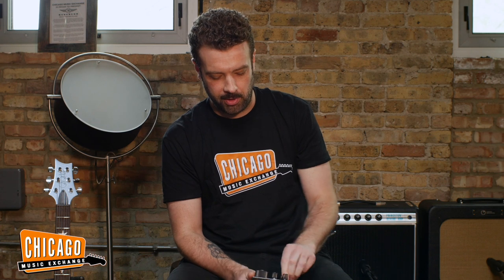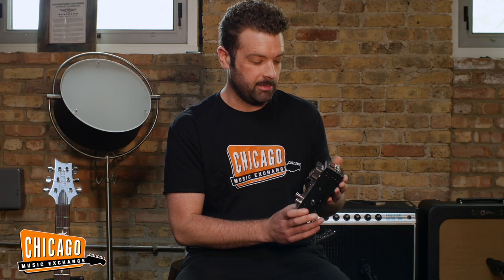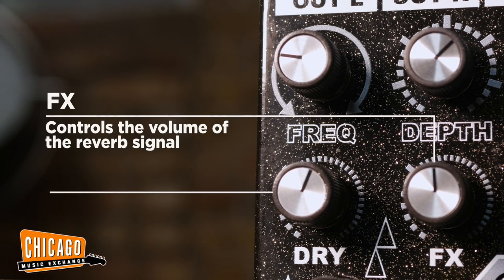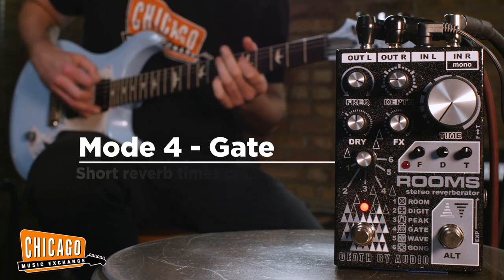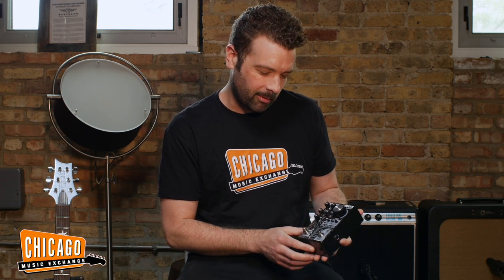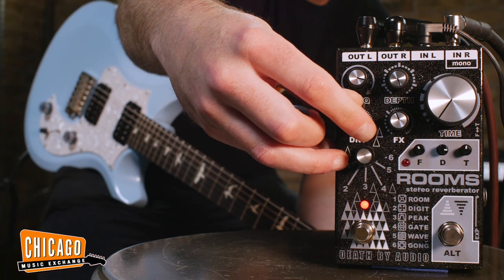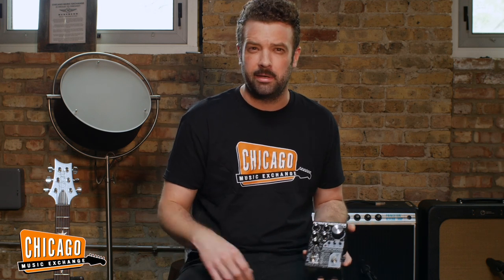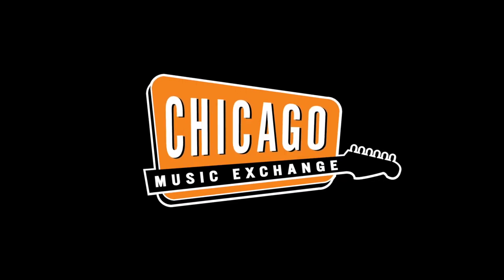Death By Audio Rooms Stereo Reverberator | CME Gear Demo | Joel Bauman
Joel invites us into his Rooms, the new Stereo Reverberator from Death By Audio. More than just a reverb pedal, the aptly named Rooms Stereo Reverberator features six "meticulously programmed" sonic environments (Room, Digit, Peak, Gate, Wave, and Gong), as well as a studio-quality mixer section with Dry and FX parameters to help you use these six settings to create everything from delicate, ambient textures to crisp, gated assaults. Stereo INs and OUTs let you run the pedal mono or stereo for parallel processing and creative stereo sound configurations.